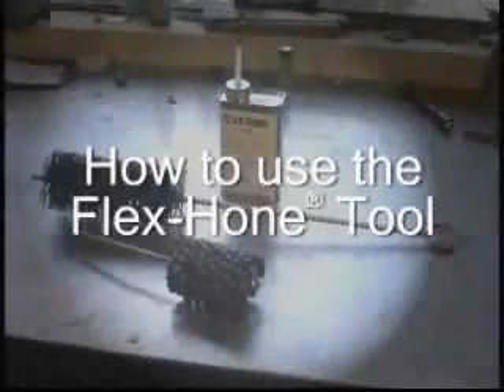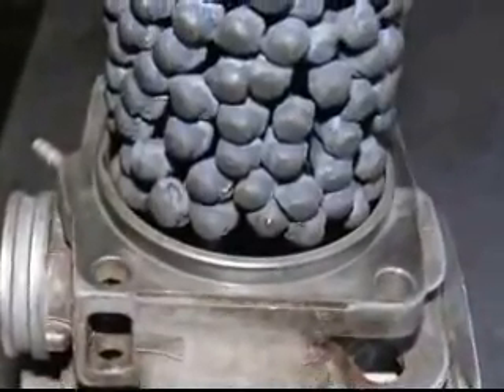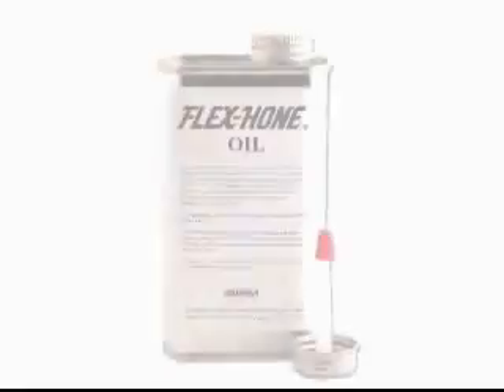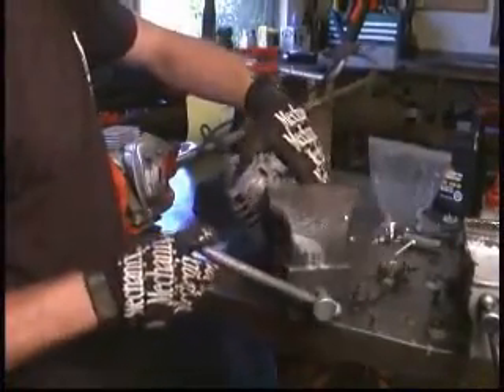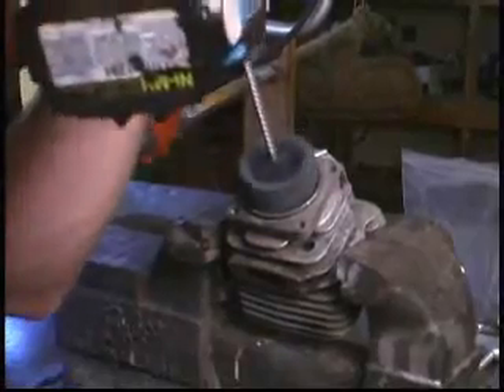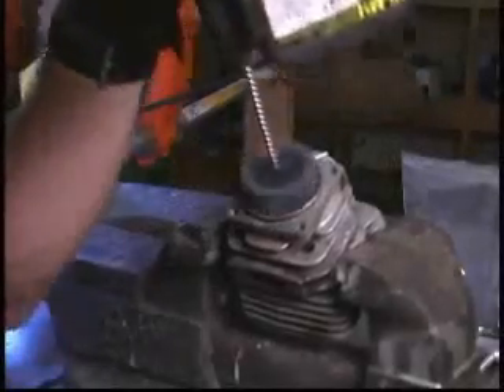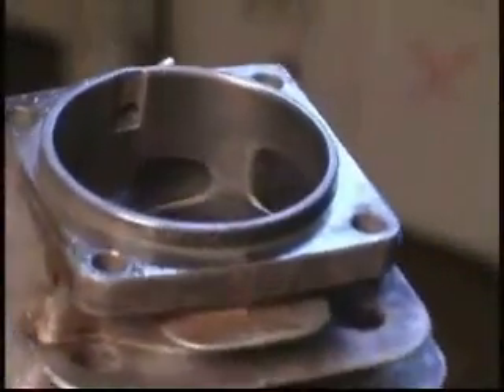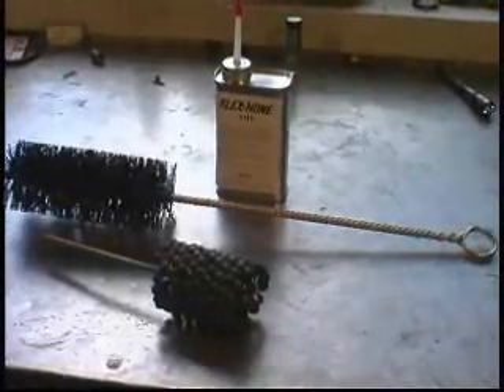Flex Hone Demonstration Video from Baileysonline.com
-- FREE CATALOG of Firewood & Woodcutting Tools, Chainsaws, Tree Climbing Gear, Arborist Supplies and Outdoor Power Equipment -- If you take your engine repairs seriously, you're going to want a set of these. Flex-hones are used to lightly surface the bore of your cylinder, creating a cross hatch of scratches that helps your rings seat tightly to increase compression. They also smooth over imperfections around intake and exhaust ports. This type is 240 grit aluminum oxide (AO), recommended for cylinder coatings such as chrome and Nikasil. We also offer the more industrial 320 grit silicon carbide (SC) which works on all surfaces including cast iron cylinders. Honing is done by attaching a well oiled flex hone to a hand held drill (at 600-800 RPM) and oscillating the hone up and down 8 to 10 strokes for approximately 15-20 seconds. Hones are slightly larger than bore size.